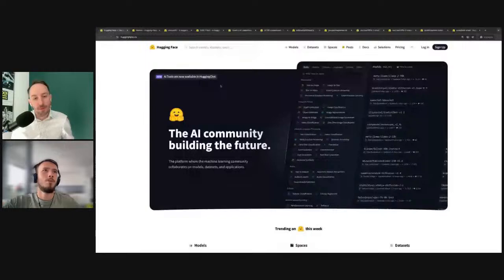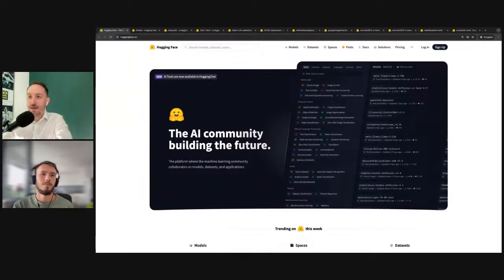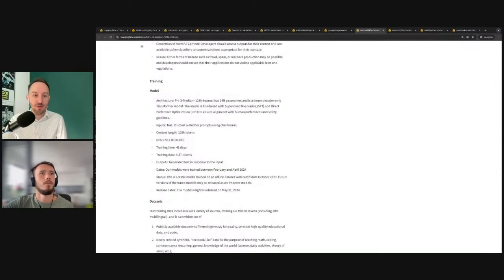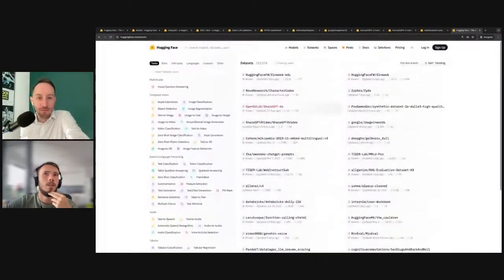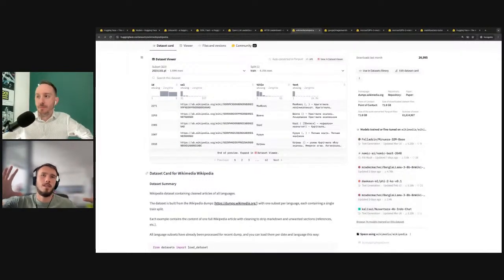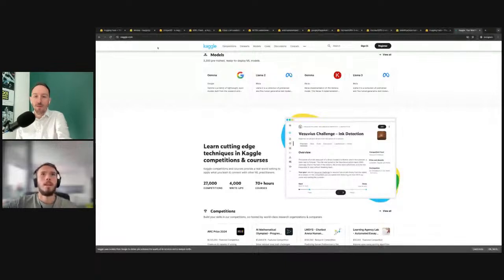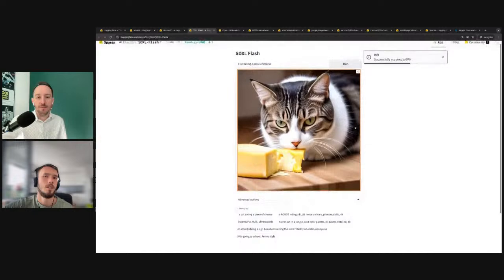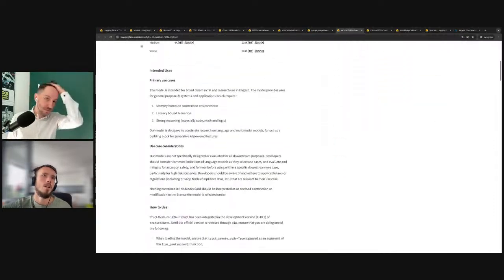AI for Devs: What You Need to Know to Use AI Models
Developers! When everyone’s talking about AI models, you may be wondering about their very nature. “What are they?” “Where do I find them?”

There are tons of questions that you might have. We’ll help you find your way around the topic with a quick expert deep dive.

Watch this webinar session to learn:
– What are AI models and where to find them?
– How to run and test AI models?
– What are the steps to implement and run them on personal or server machines?

You will be guided by two practitioners with the most up-to-date hands-on expertise:
Patryk Szczygło, R&D Innovation Lab Engineer,
and Krystian Bergmann, AI Product Manager.

If you want/need to gain a better understanding of AI and its practical applications, then YES, very much so. We’ll cover the very fundamentals.